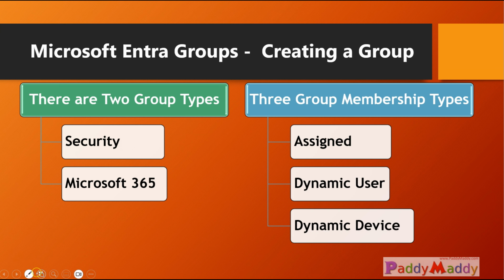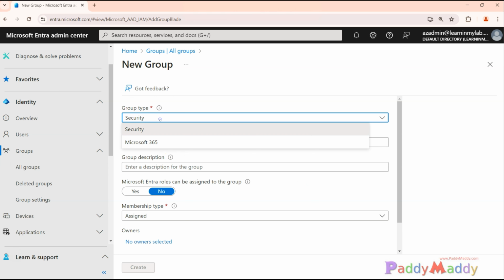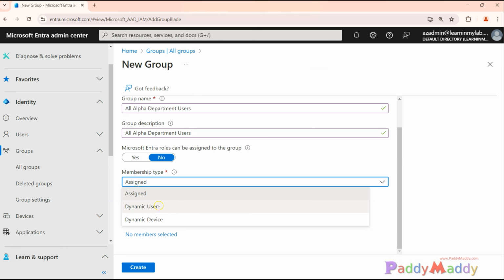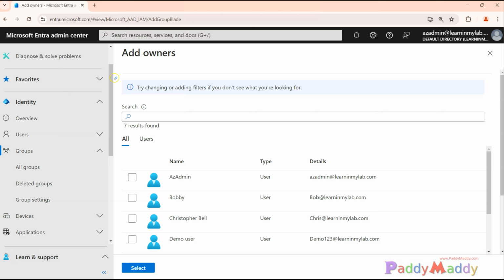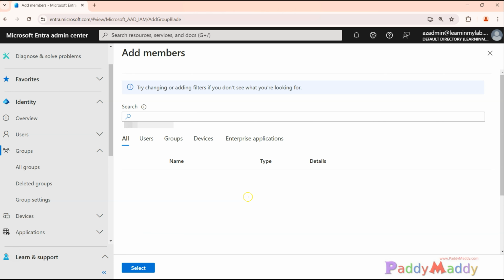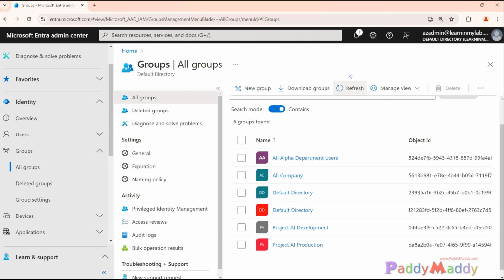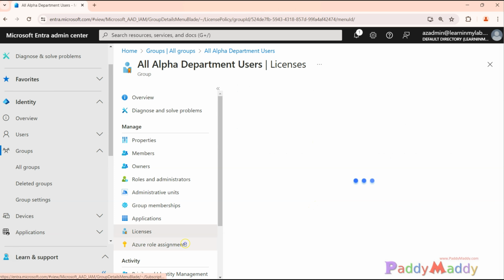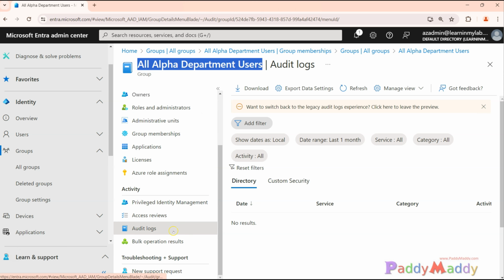Exam Tips: Mastering Microsoft Entra Security Group Management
In this tutorial, we'll explore the process of creating and managing Microsoft Entra security groups. Learn how to assign owners, members, and licenses, as well as view audit logs and more.

Chapters
00:00 Introduction to security groups
00:44 Group settings and owners
01:20 Group creation and membership
01:52 Group management and audit logs